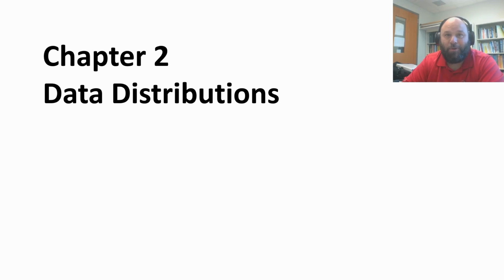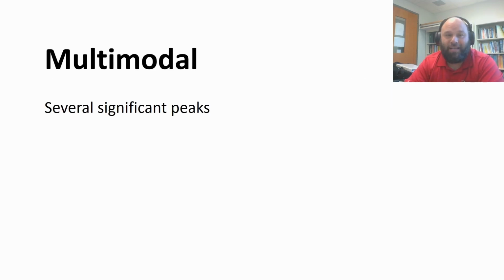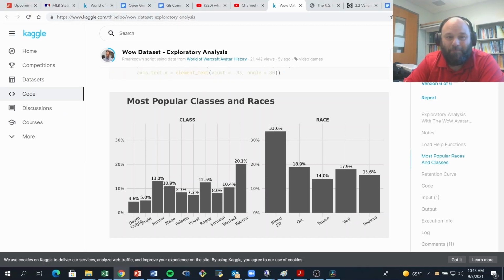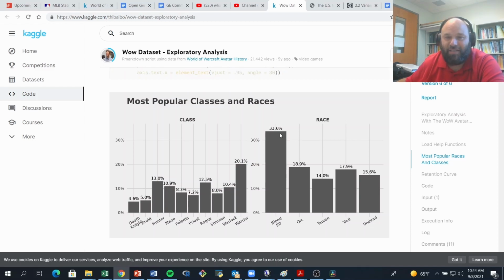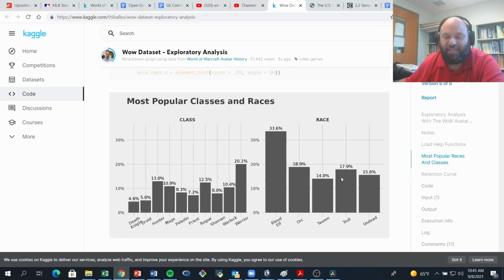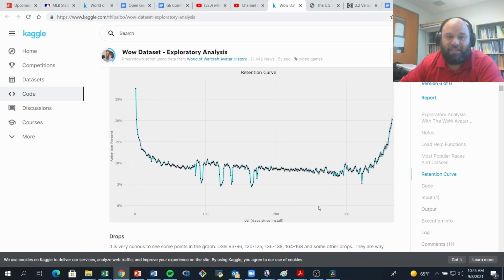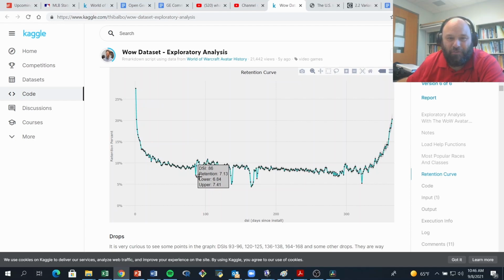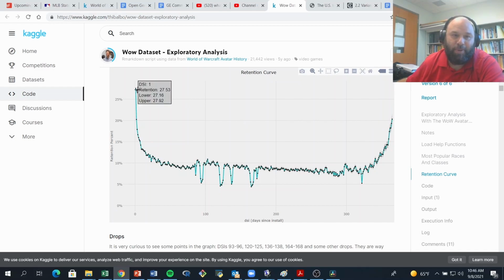Section 2.1, Video 1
In this video, we look at multimodal data distributions.